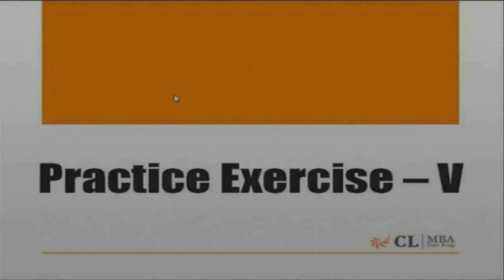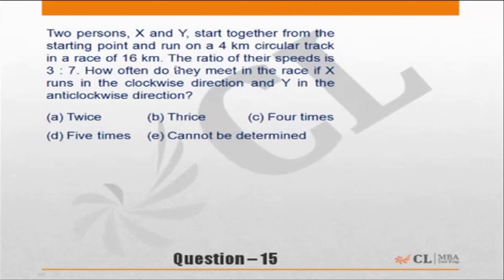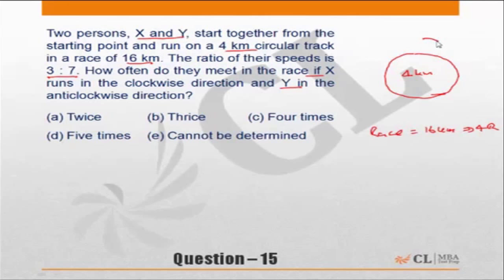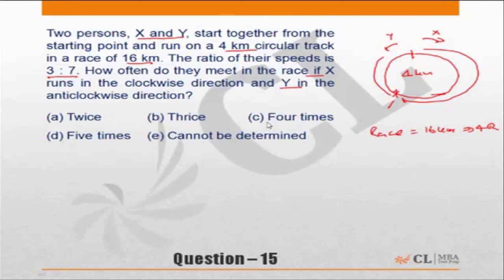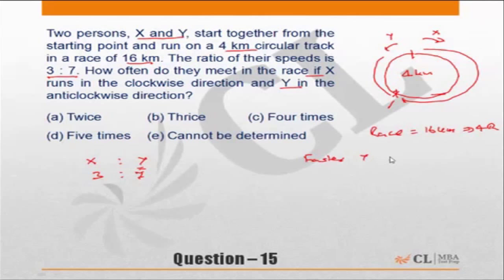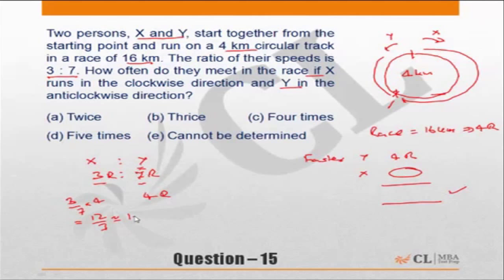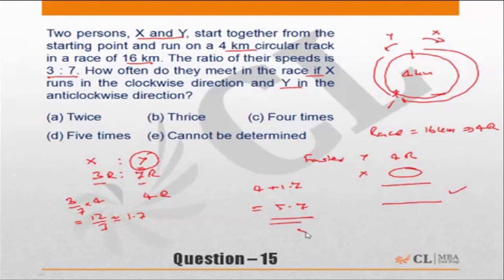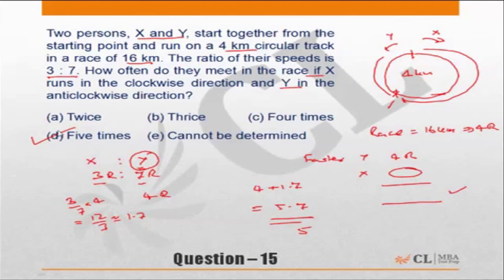Fundabook | Time, Speed and Distance Practice Ex- 5 | Question 15